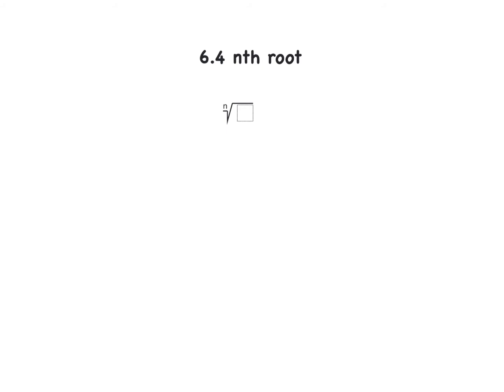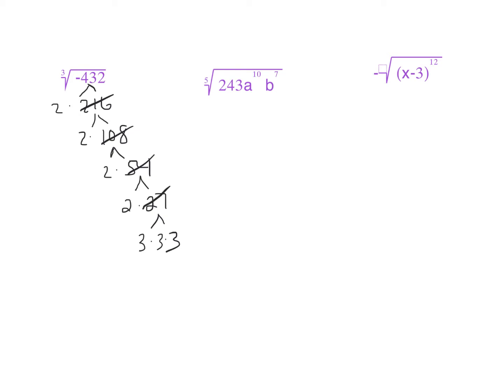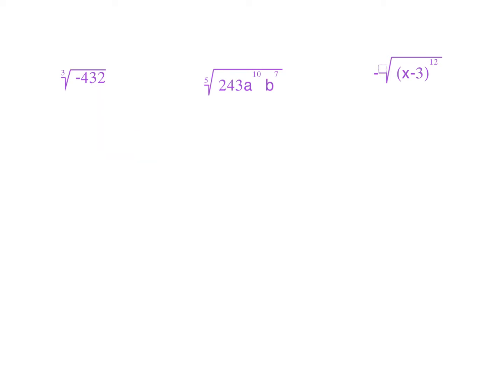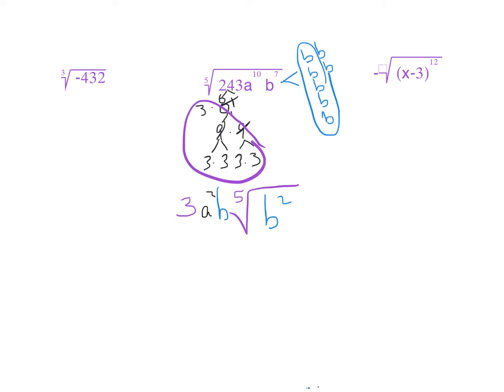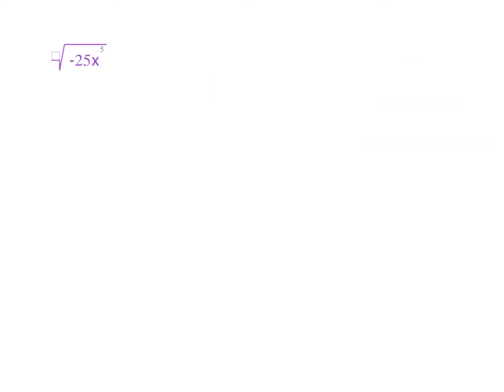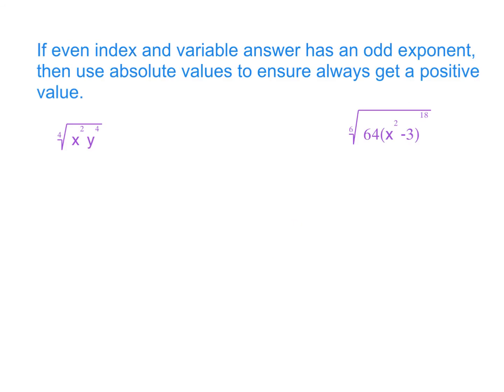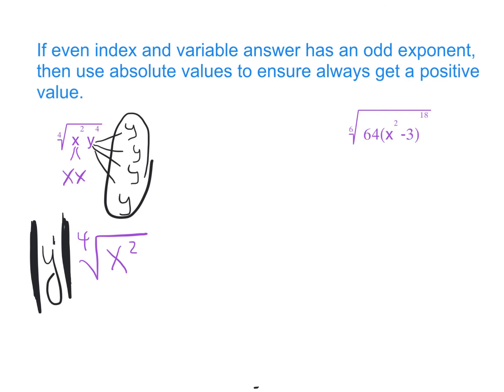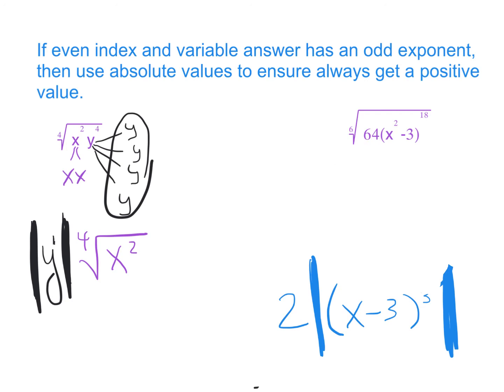6.4 nth root